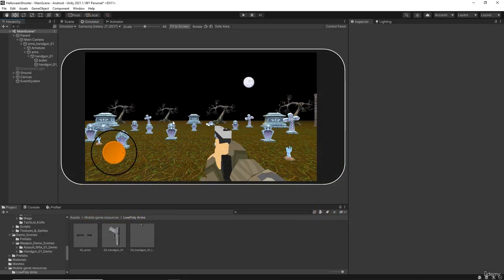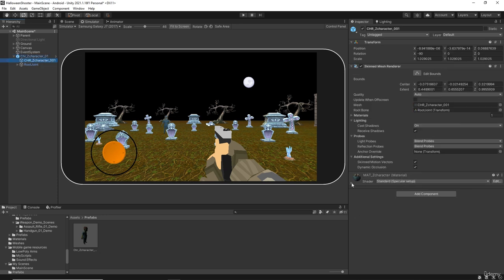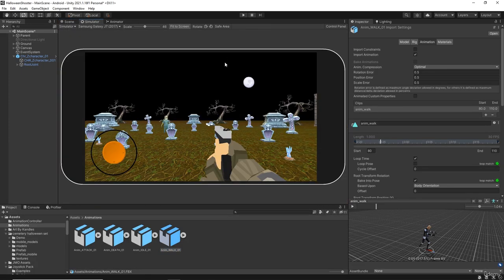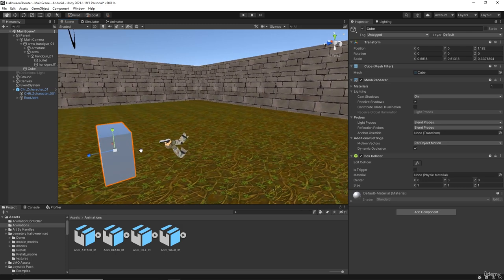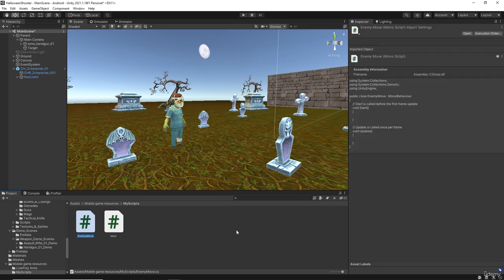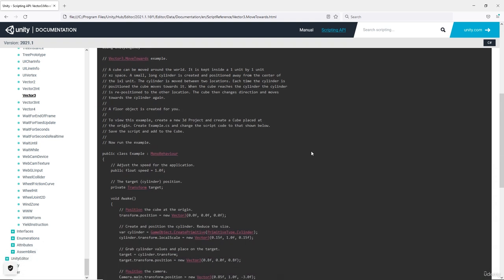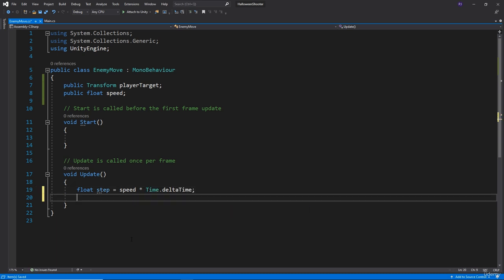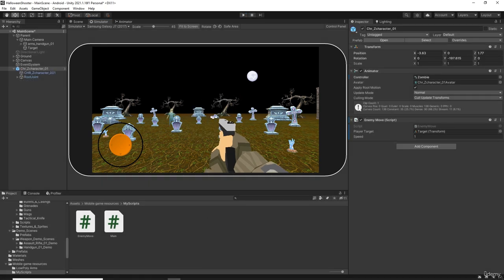03 - Creating the game - 010 Adding a zombie character